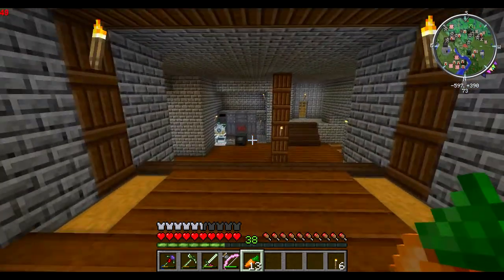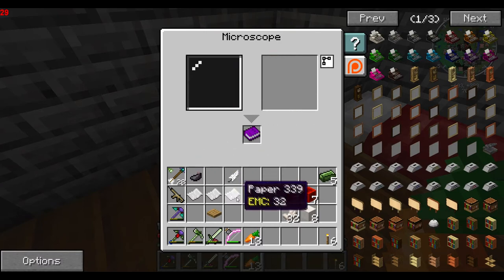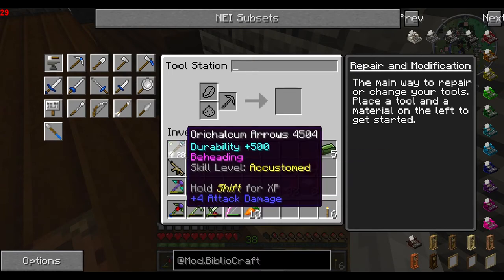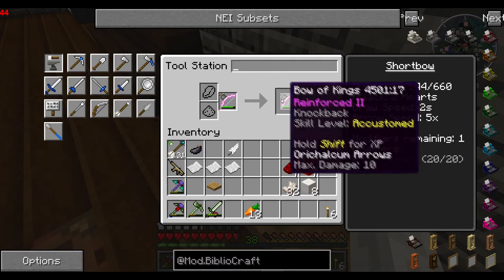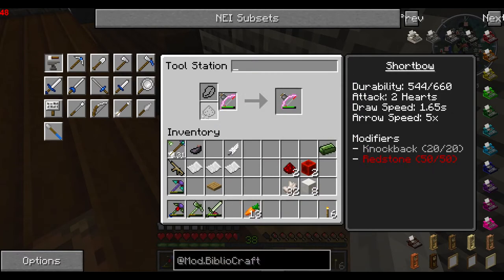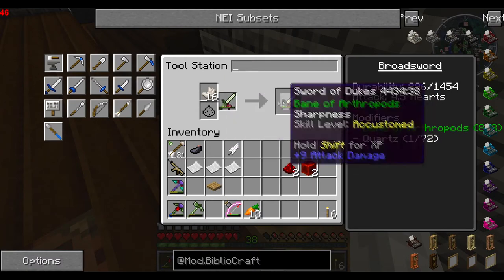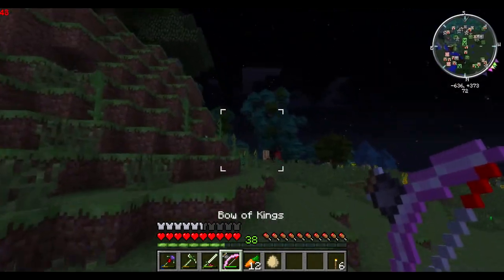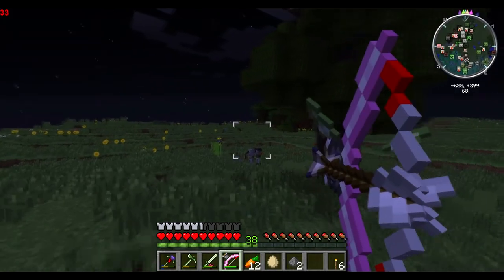Minecraft Versatech - Episode 14: Tinker's Construct Upgrades!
Hey guys, today I've got another video in my Versatech series! In this episode I showed you how upgrades for Tinker's Construct weapons and tools work, as well as what they can do for my bow and arrow in particular, as well as talking a bit about BiblioCraft and the different things that it adds. Since recording this episode, I've upgraded my bow and arrow even more now, and can pull it back almost instantly, with it doing around 25 hearts per hit; it's truly a force to be reckoned with. I'll show it off at some point, to give you an idea of just how powerful Iguana's Tinker Tweaks can allow you to become, even if it's a slow start at first. Anyway, enjoy!

Steam link: HAHAHHAHHAHAHAHAHAHAHAH